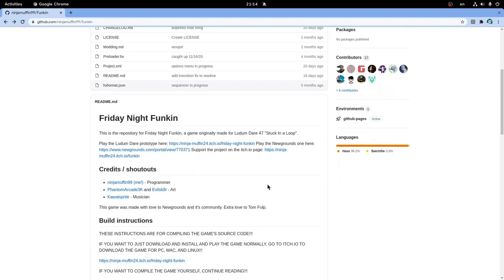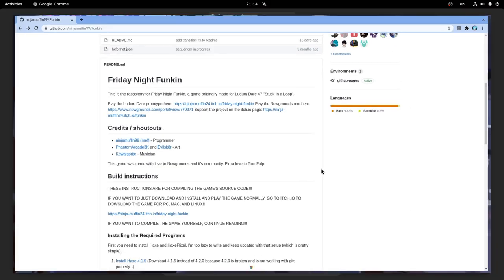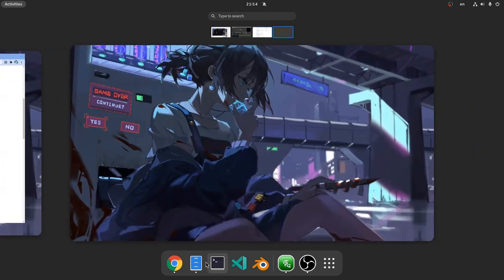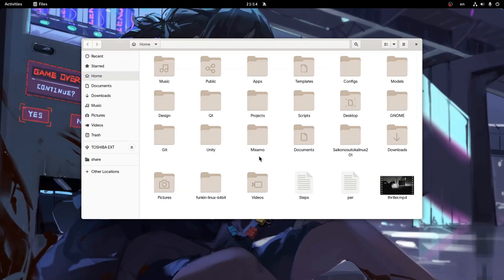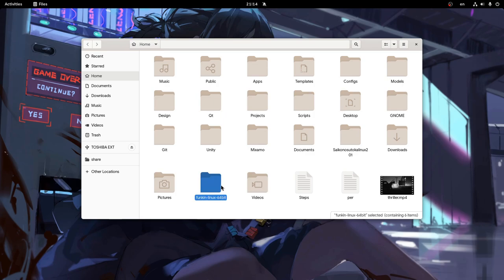Essential training before TWM, Ft Friday Night Funkin